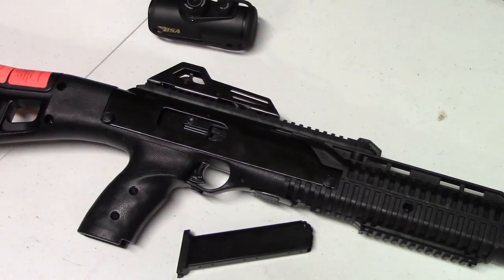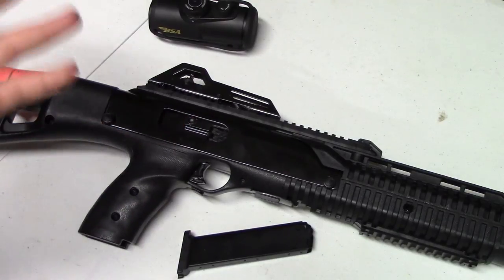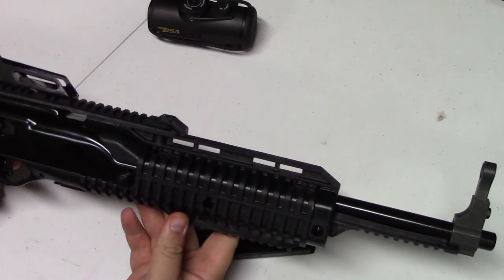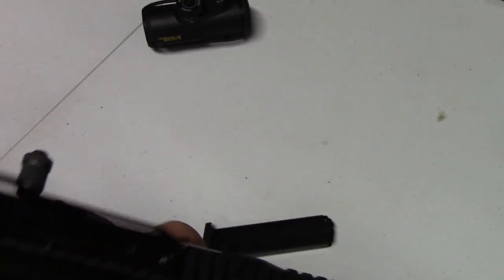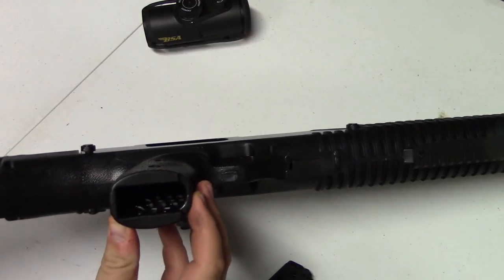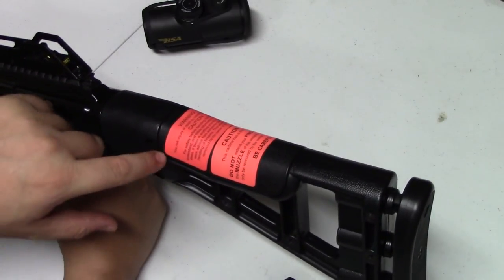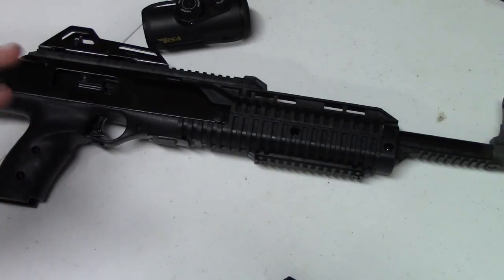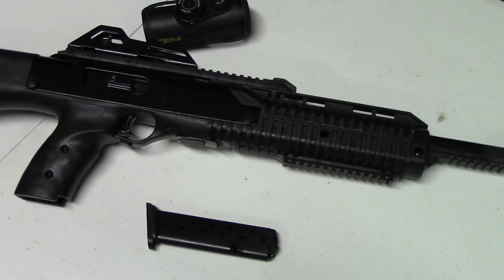HI Point 995 Carbine Review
Let's be honest, the 995 isn't going to win any awards for beauty or ergonomics but it will be one of the funnest firearms you own. It's cheap and reliable and that's a winner in my book. It lacks polish and firepower but makes up for it in accuracy and function.